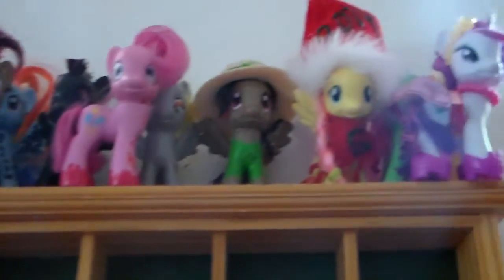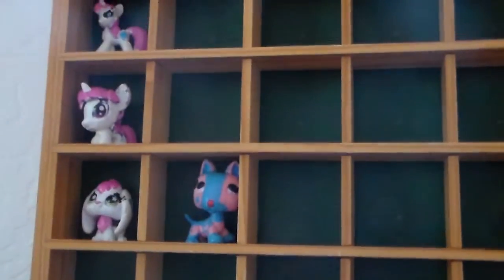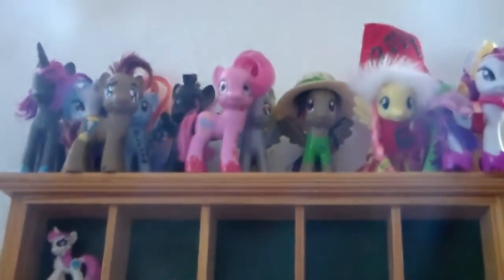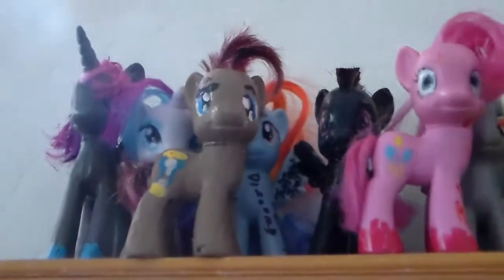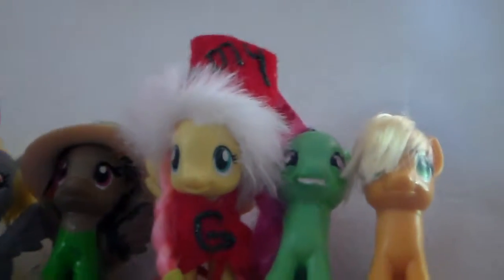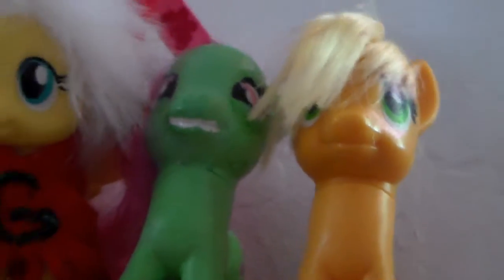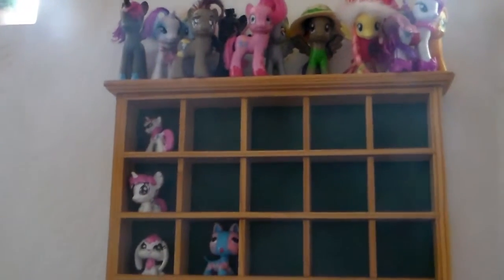mlp and lps custom collection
this is a short collection PS not trying to brag :)